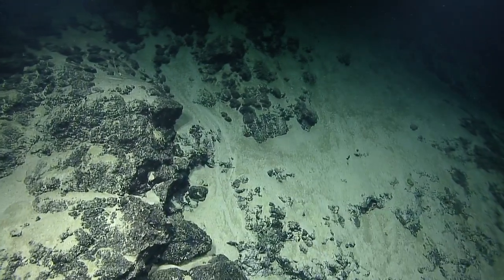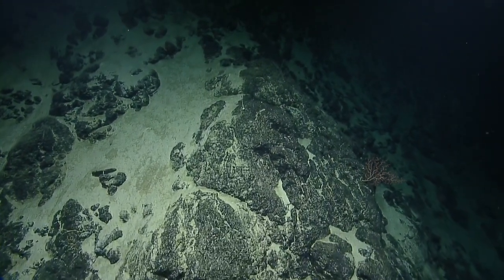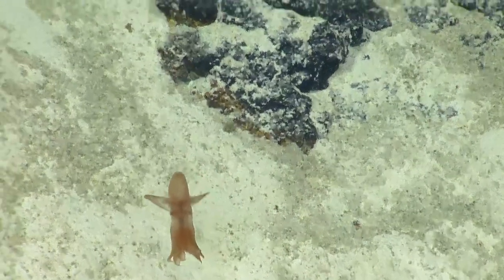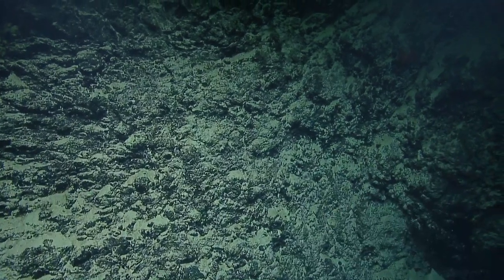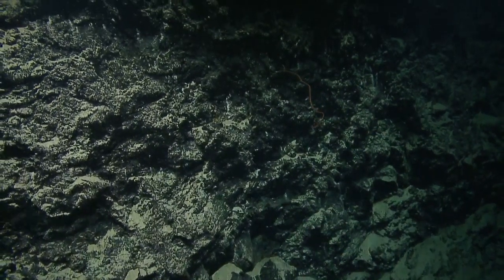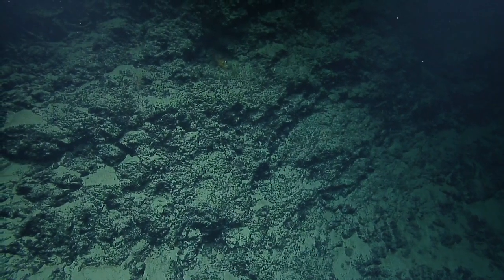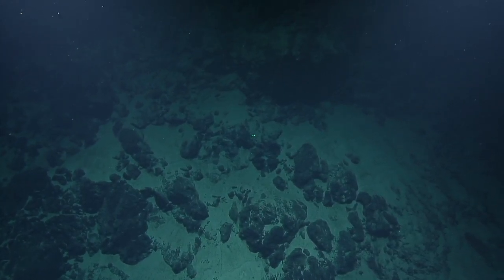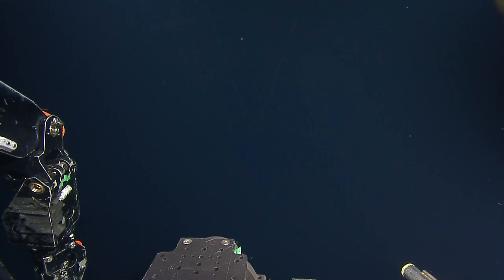ROV Hercules Dive NA137 H1912 10 of 10 2022 03 29 19 46 15 058 UTC 2